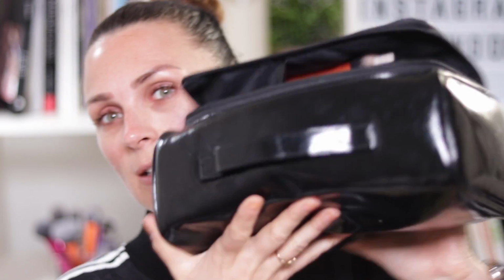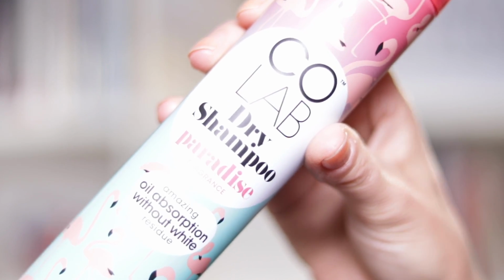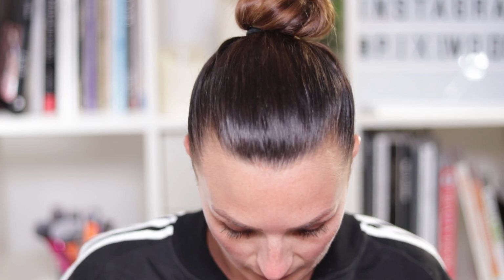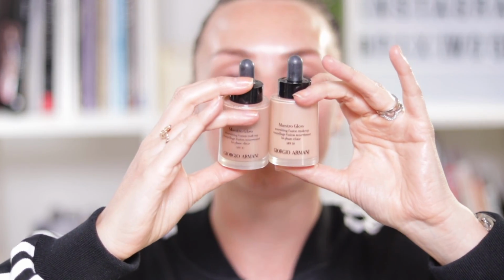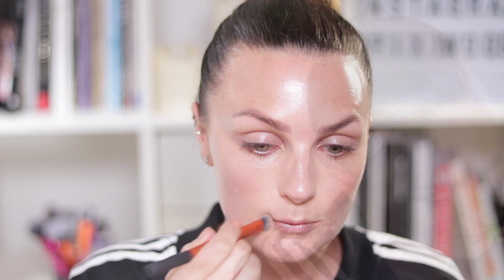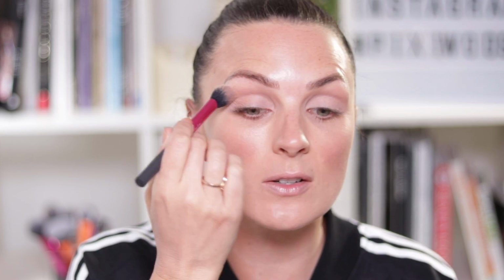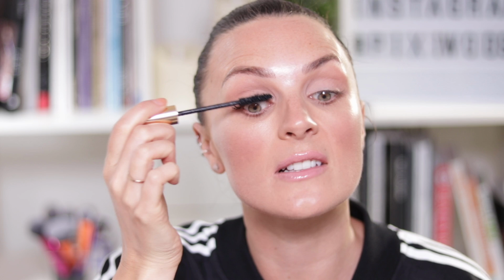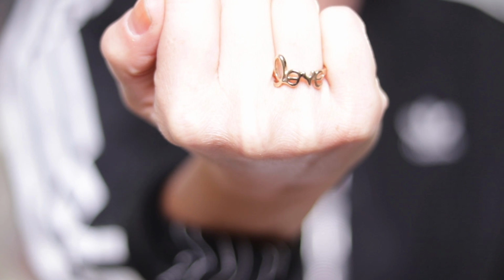My Holiday make up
My instagram is @nixiepixi1